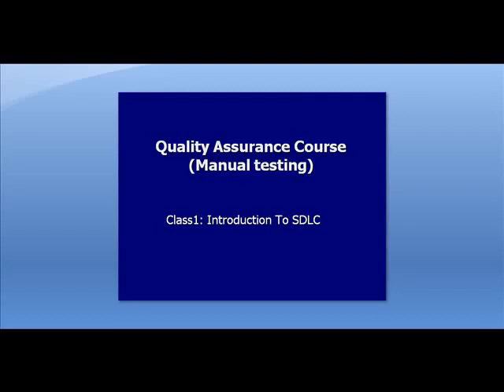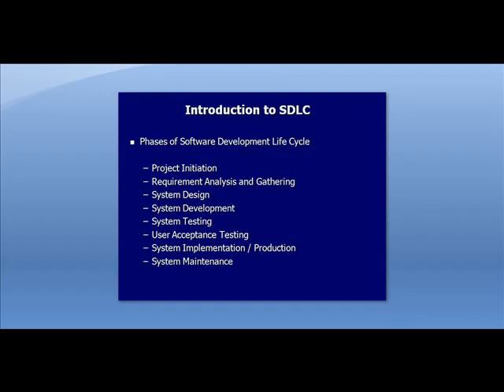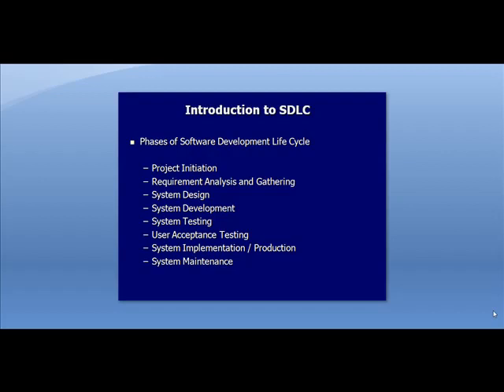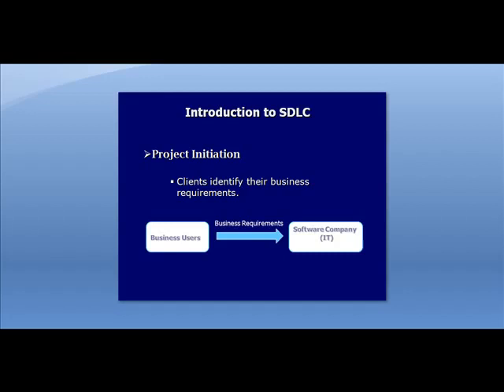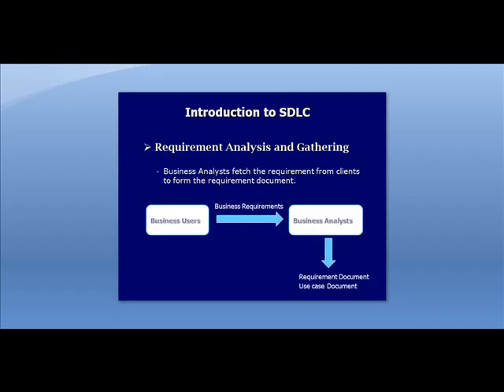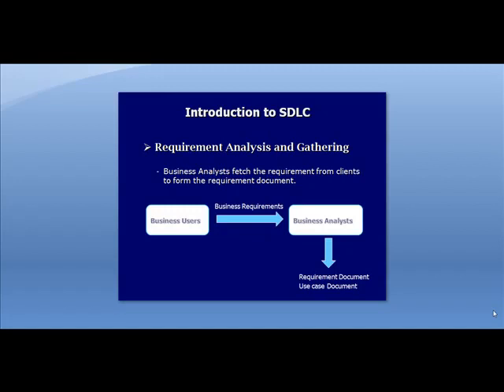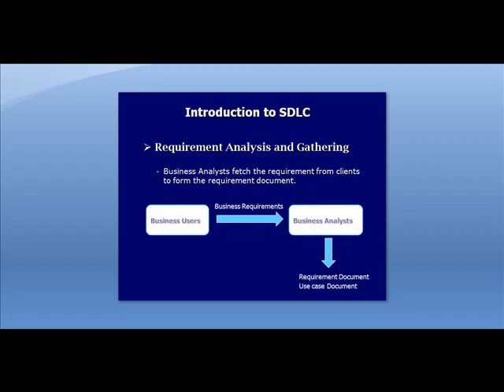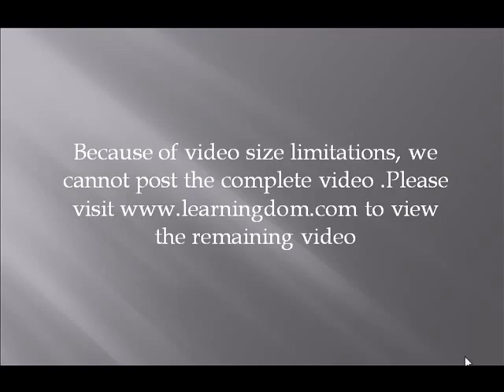Software Testing SDLC - Quality Testing.flv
Please see description below

1.Requirement phase

2.Desing phase(HLD DLD(Program spec))

3.Coding

4.Testing

5.Release

6.Maintenance

STLC

1.Requirements knowledge transfer

2.Test planning

3.Writting Test case or scripts

4.executing test case

5.Bug tracking

Diff between system testing and functional testing

Functional testing is the technique utilized in the system tesing.Its a black box testing type... Functional testing is noting but testing or check whether a sytem functions properly as per the req..

system testing is the phase after integration testing phase.After all modules get integrated and tested for integration the system is tested as a whole.